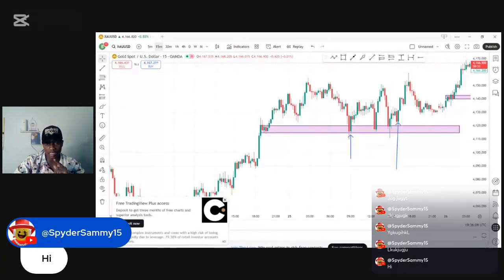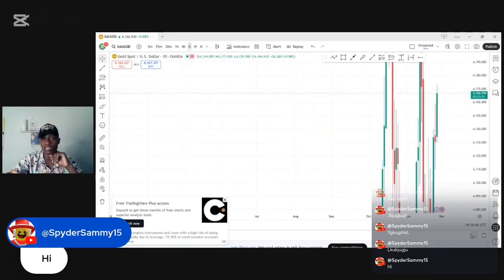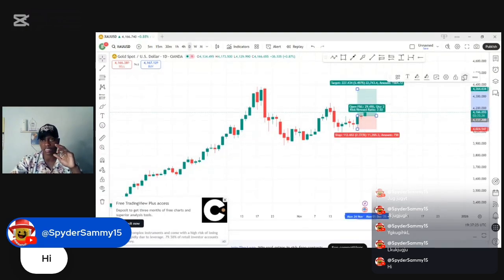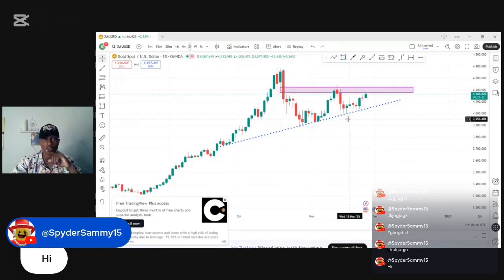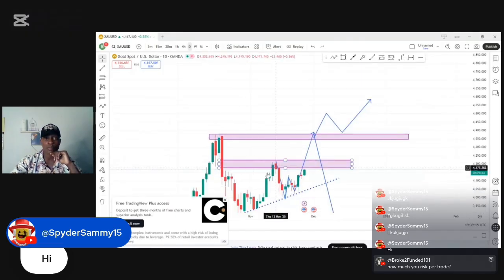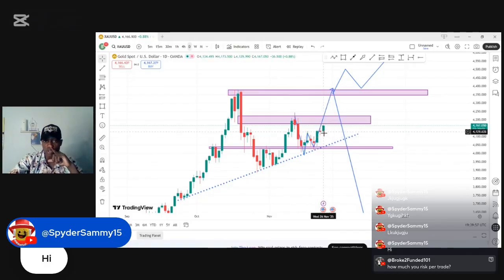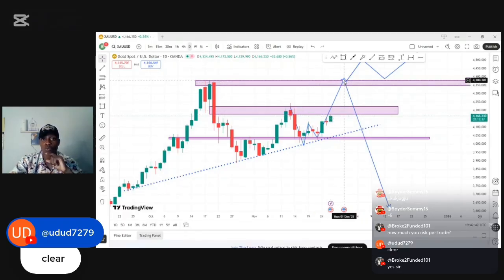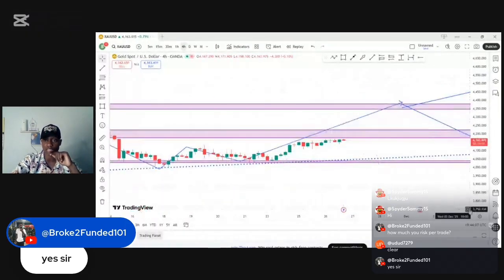How to analyze XAU/USD (gold) the simple way